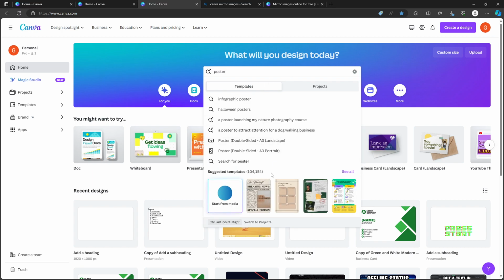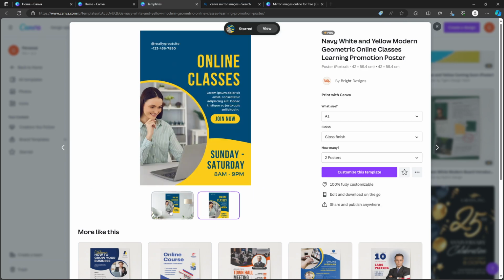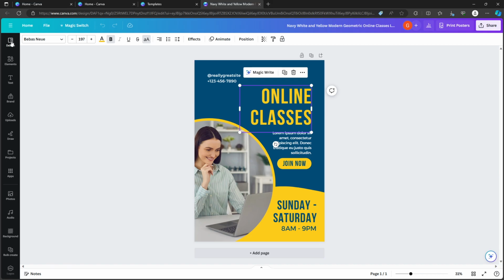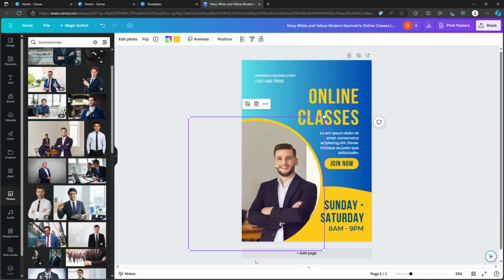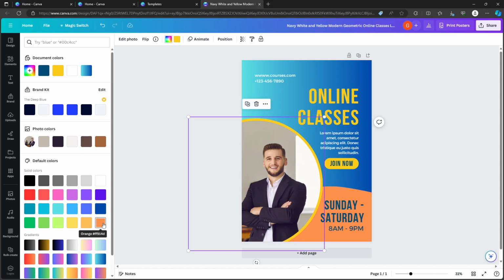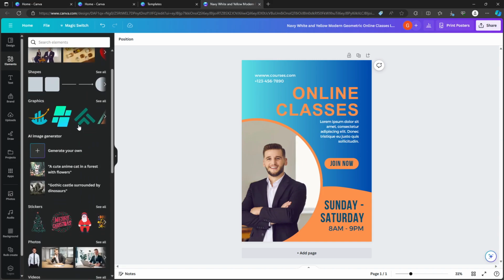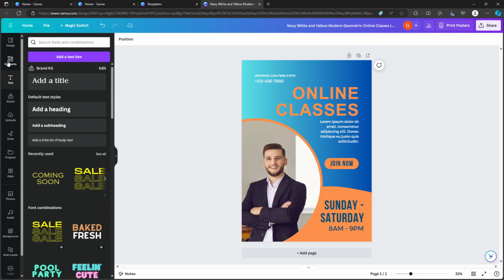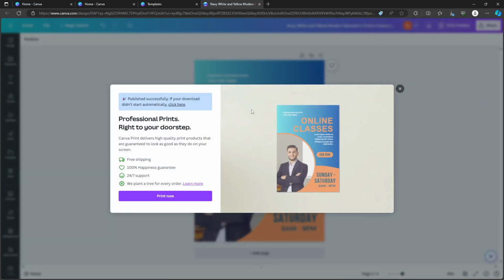How to Make a Poster on Canva?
Ready to showcase your message with a visually appealing poster? In this video, I'll guide you through the steps on how to make a poster on Canva. Follow these simple instructions to create an eye-catching poster for events, promotions, or personal projects. Let's make your information stand out with a captivating poster using the versatile tools in Canva!